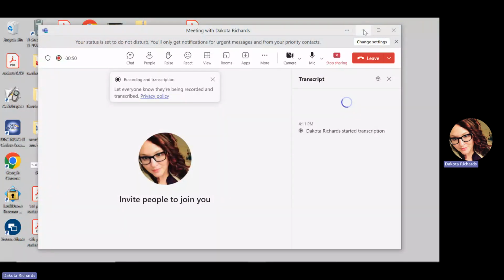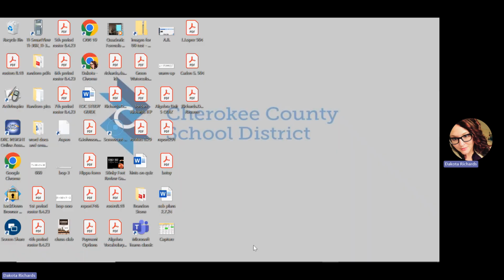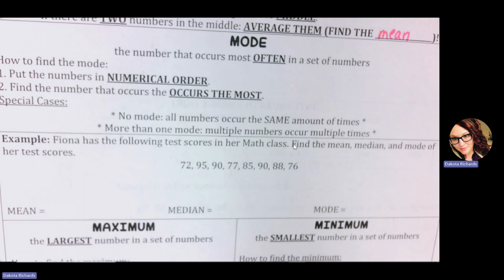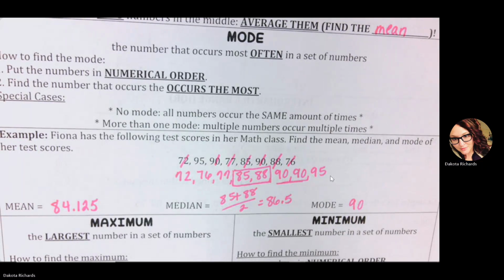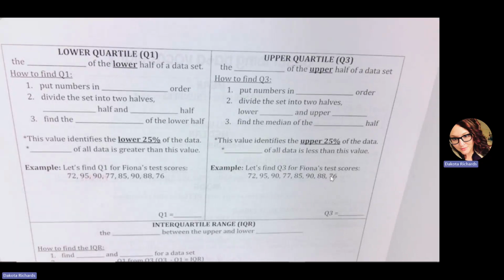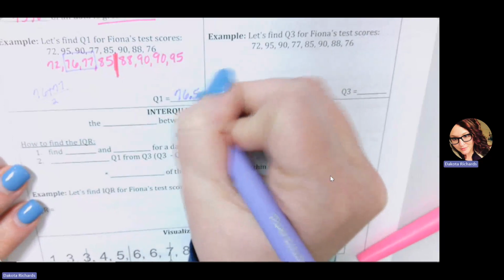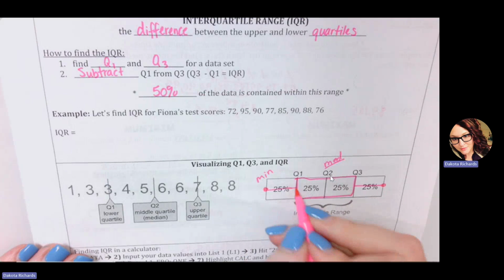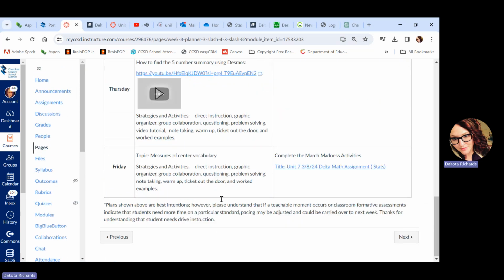3/8/24 Data Vocabulary